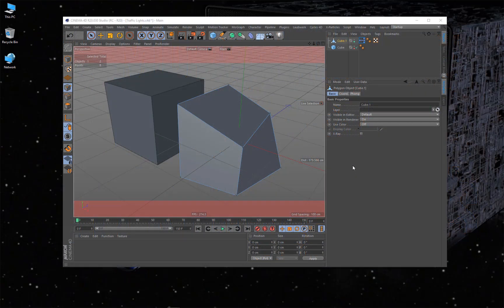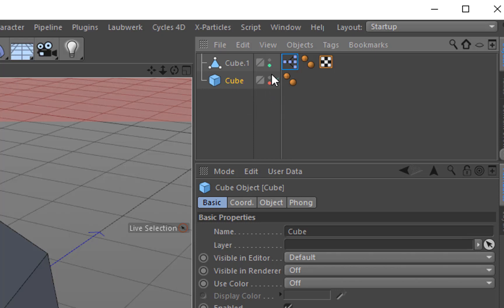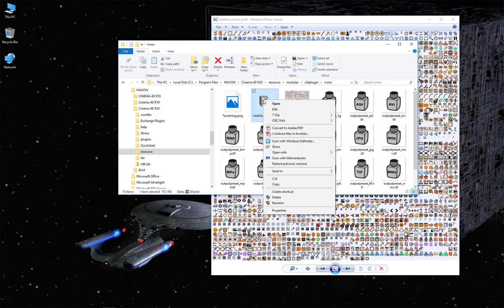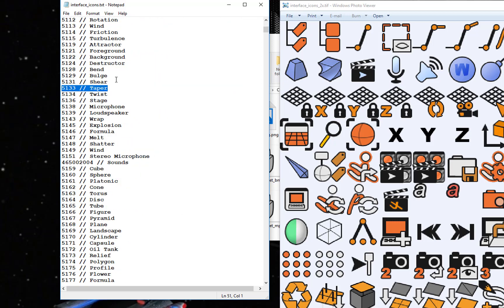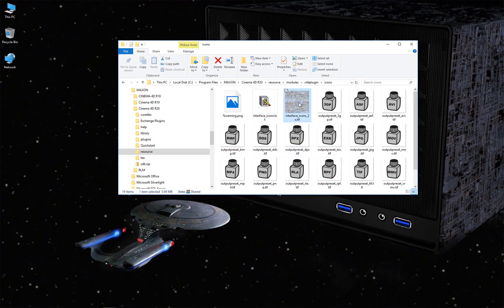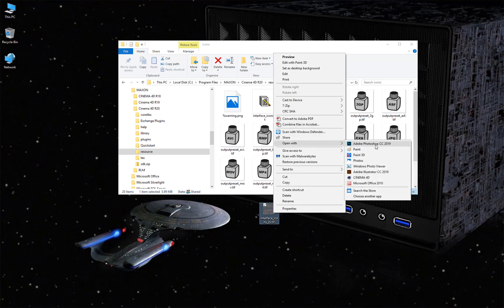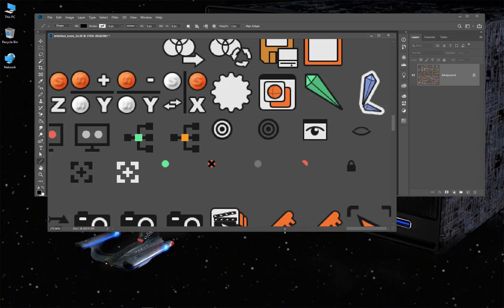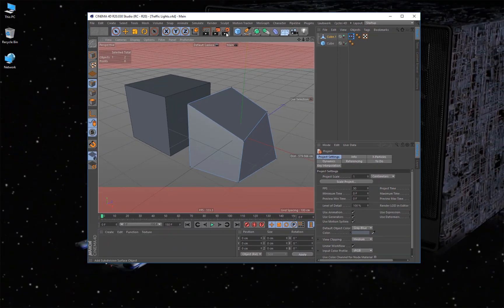How To Modify Cinema 4D Interface Icons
In this tutorial I explain how to modify any of the Cinema 4D interface Icons. In my case to make the traffic lights more visible to my flawed color vision.